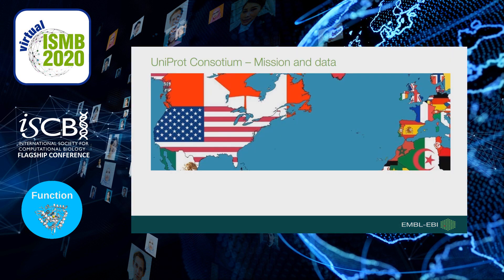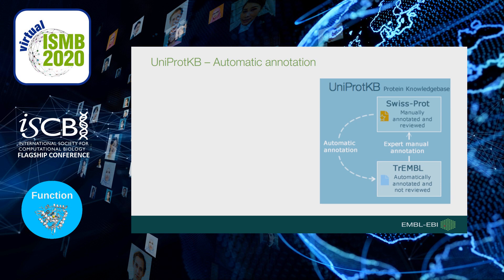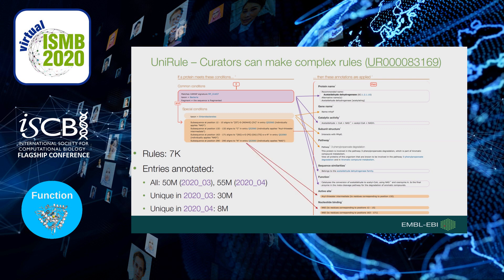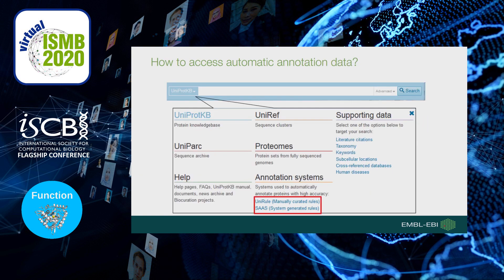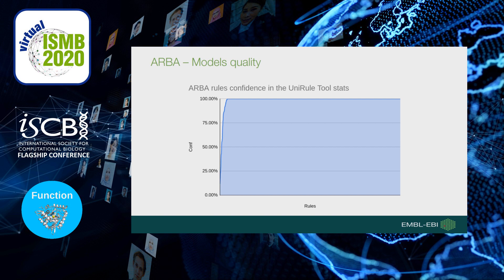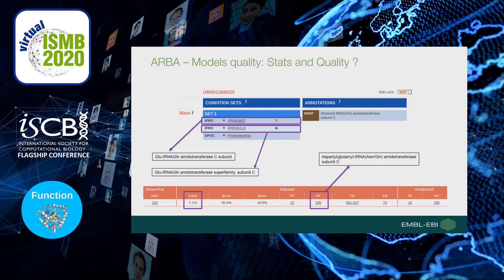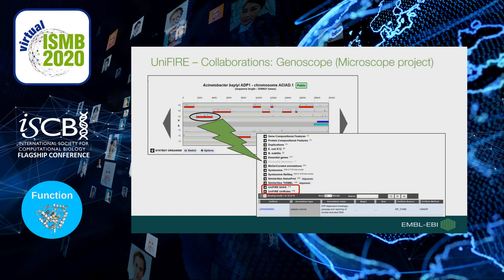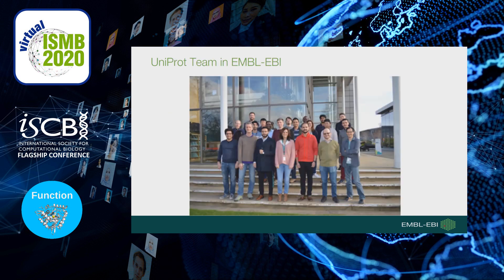Update on Protein Functional Annotation in UniProt in 2020 - Rabie Saidi - Function - ISMB 2020